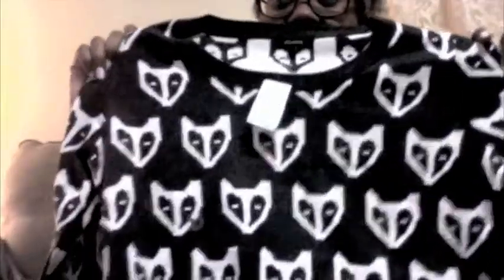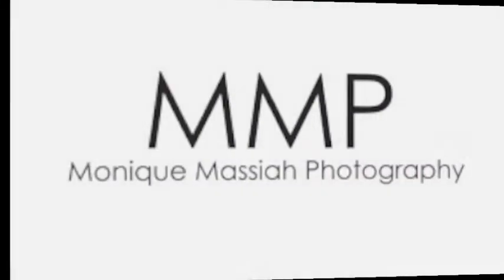🔥 RW and Co. CLOTHING HAUL -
Gosh do I love going shopping at the RW and Co store in Chinook Centre. Ahhh! Here's some clothing and makeup that I got.